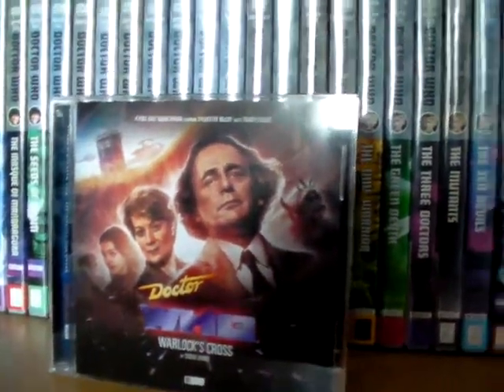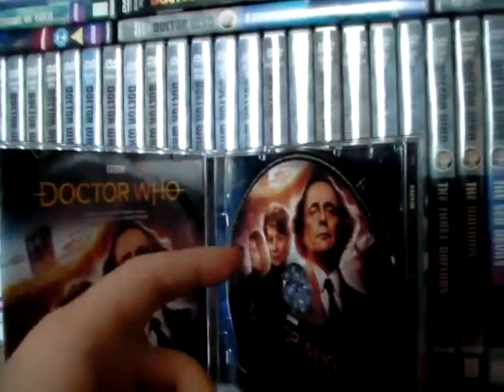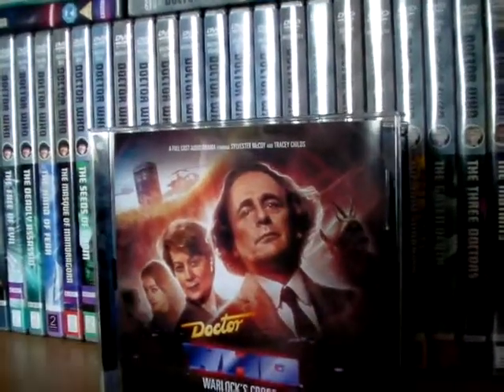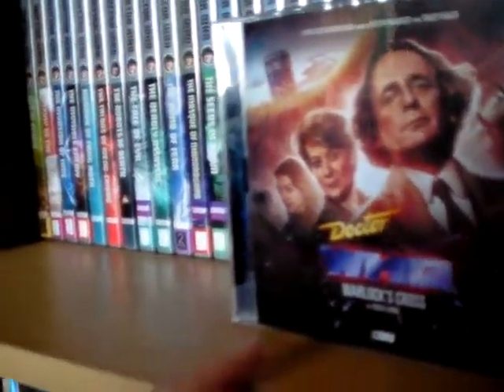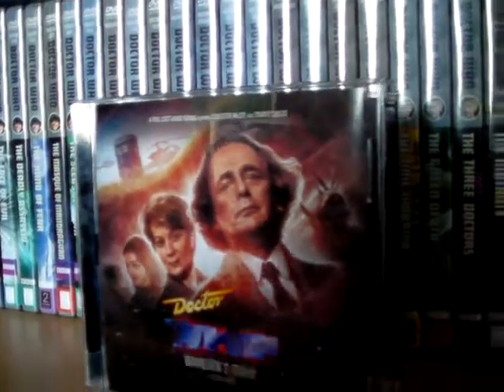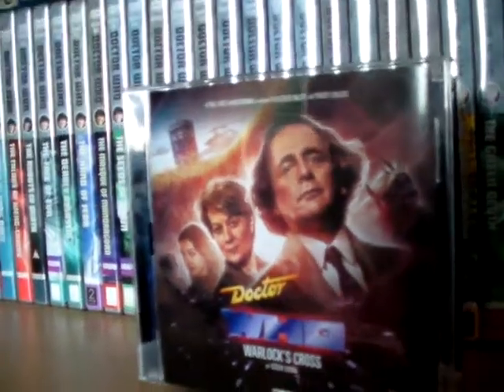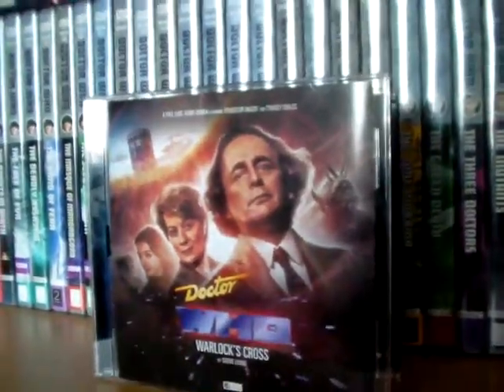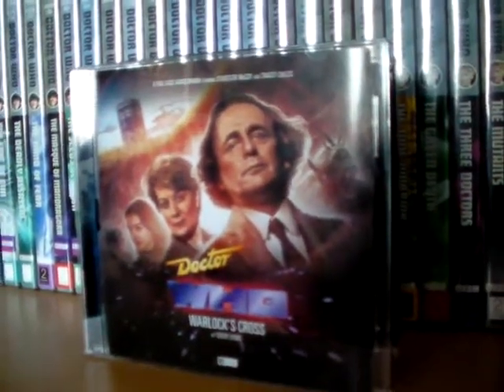doctor who warlock's cross review